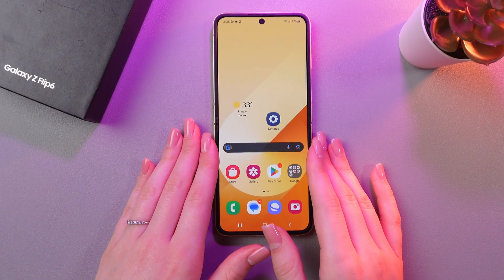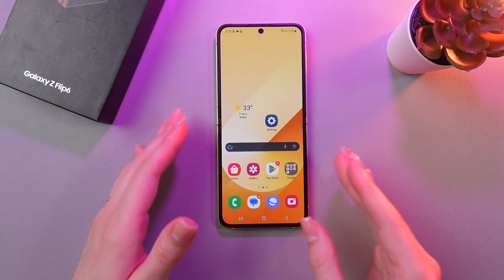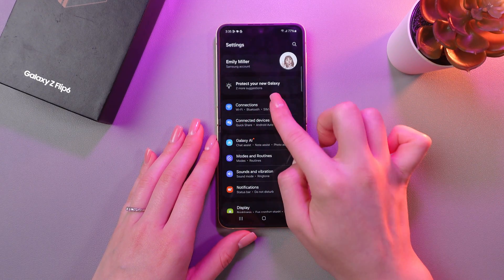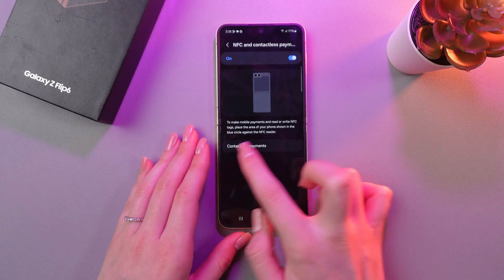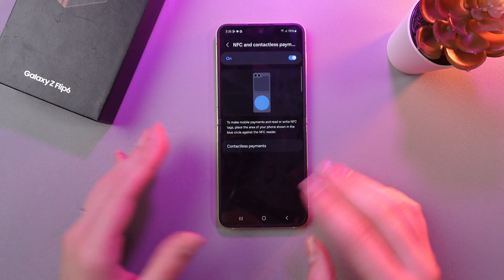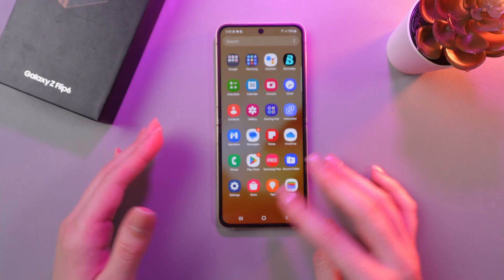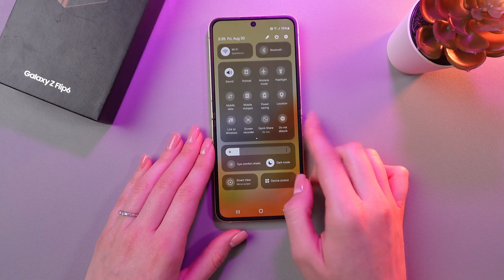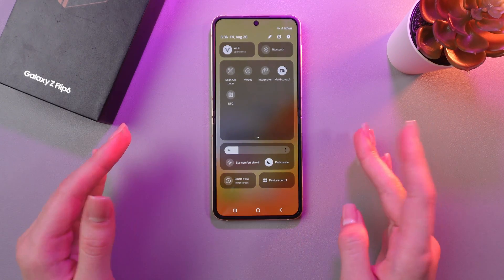Samsung Galaxy Z Flip 6: Does it support NFC?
Curious whether the Samsung Galaxy Z Flip 6 supports NFC? Discover the answer in this quick guide! NFC, or Near Field Communication, is a popular feature that allows for easy data exchange and secure contactless payments. We'll dive into the device’s specifications to see if it’s ready to handle NFC-enabled tasks and how you can make the most of it. Whether you're a tech enthusiast or just looking to make your daily life more convenient, this video will help you understand if the Galaxy Z Flip 6 is the right fit for you.